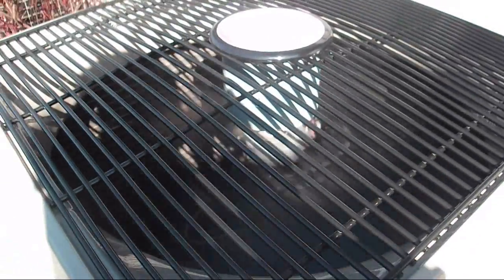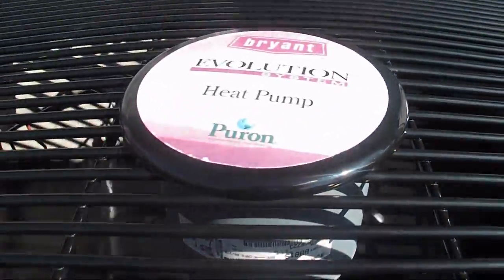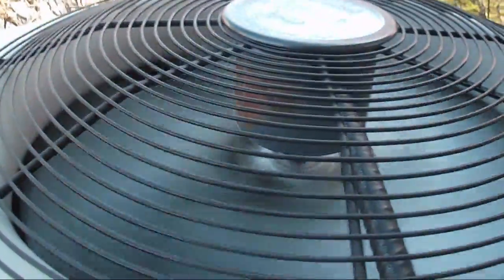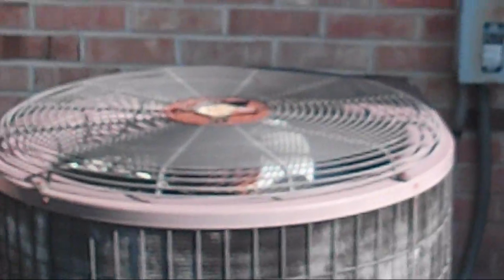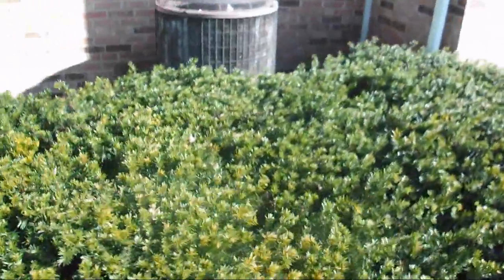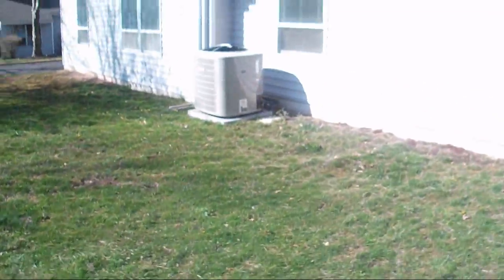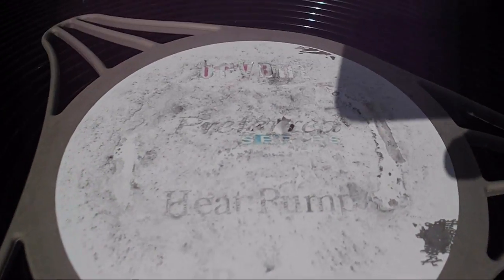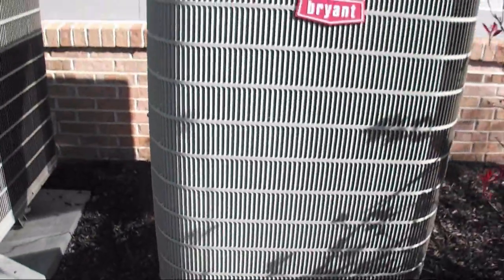3 Bryant heat pumps running in COOL mode!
2011 Bryant Evolution System 3-ton heat pump

2006 Bryant Legacy Line heat pump

2000 Bryant 2.5-ton heat pump